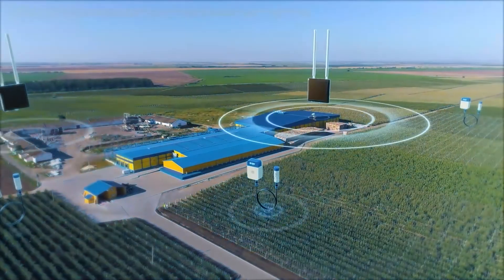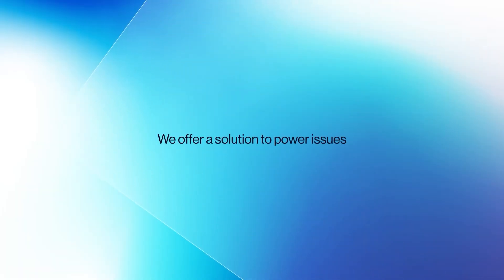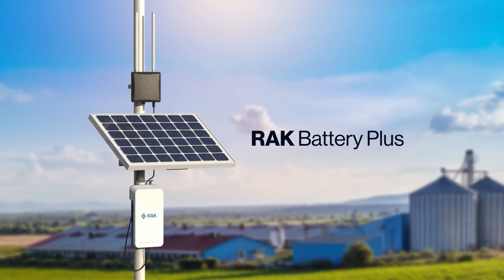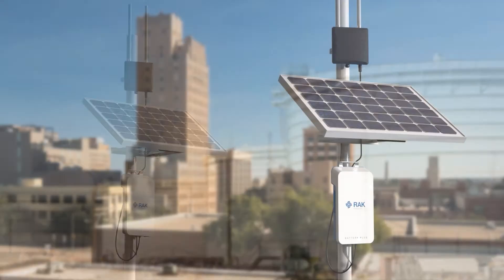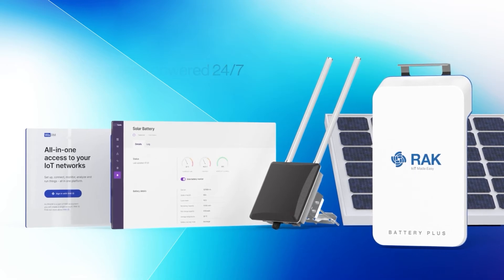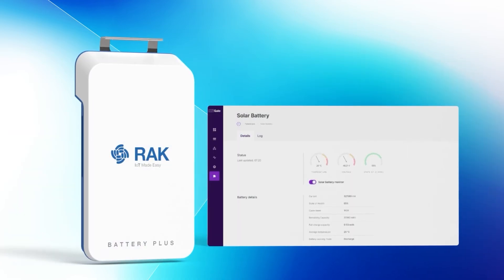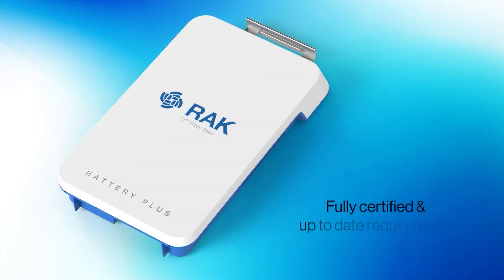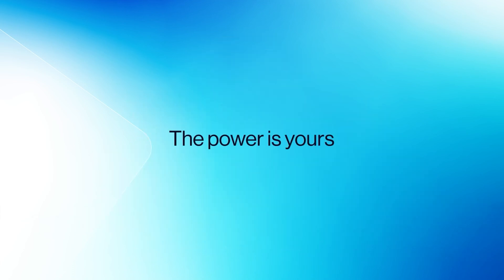RAK Battery Plus | RAK9155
Battery Plus is the RAK's latest battery system incorporating a solar charging system and status monitoring. It is specially developed for the WisGate Edge Pro gateways. It will allow reliable outdoor deployment of the gateway in remote off-grid scenarios where the power is unreliable or inaccessible. Not only your gateway will be powered 24/7 with the solar panel option, but you will get all the battery data and status in the WisGateOS’ Web UI locally, and in the WisDM remotely. With its 50Ah battery, your gateway can run for more than 2 days without sun.

Product Features:
Long Life Span - The Lithium Iron Phosphate battery can be expected to remain serviceable for more than 10 years, considering that it is charged and discharged once a day at room temperature (25 °C).
Integrated Heating Function - The battery integrates a solar charger and heater, it can be connected to PV panels directly and charged under 0 °C.
Lightweight Design - The weight of RAK9155 is no more than 8 kg making installation by a single person easier.
High Waterproof Grade - With IP65 rating of the enclosure, RAK9155 is suitable for both indoor and outdoor environments.